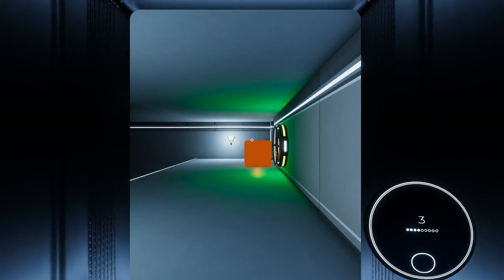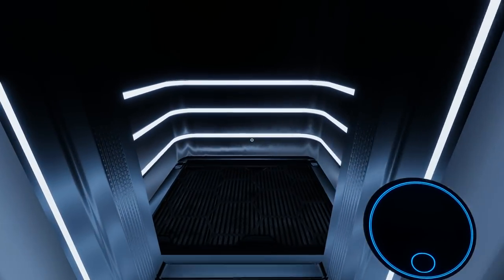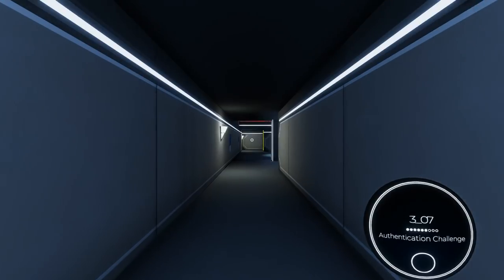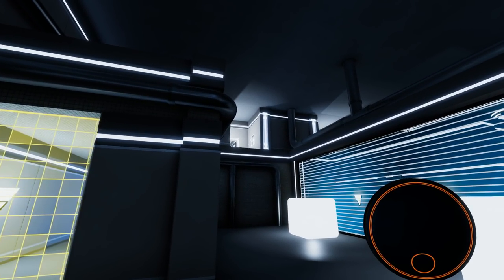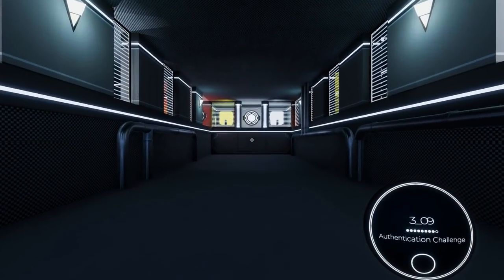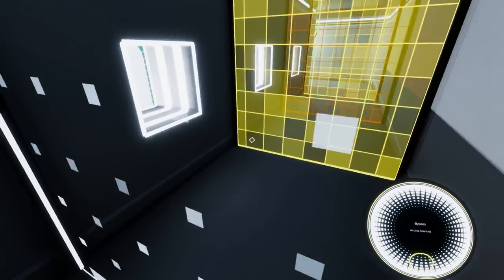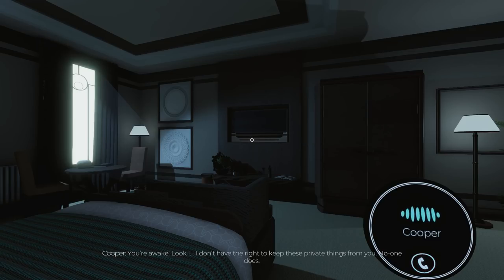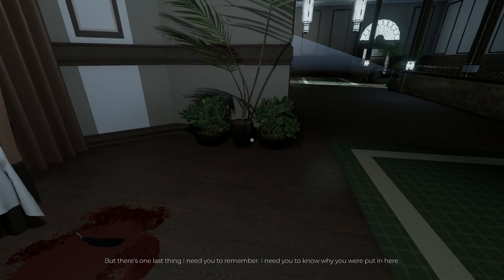Let's Play The Spectrum Retreat Part 4 - Test Results Negative - PC Gameplay (Floor 3 L5-9)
Let's play The Spectrum Retreat on PC! In Part 4 of this gameplay/playthrough of Spectrum Retreat, Alex learns further of what led to his arrival at the Penrose Hotel and go through Floor 3 Levels 5 to 9.
► The Spectrum Retreat Playlist | If you enjoyed the video, consider leaving a like and/or comment as support!

This video is of The Spectrum Retreat being played on deuternopia/protanopia (red/green color blindness) mode; you may see that colours differ from your own version/other videos.

► The Spectrum Retreat

Developer: Dan Smith Studios
Publisher: Ripstone

► The Spectrum Retreat Story Synopsis:

The Spectrum Retreat is a challenging, first-person puzzle game set in the near future. You awake at The Penrose hotel, a peaceful yet unsettling refuge from the outside world. As a valued guest, your existence is embedded into the corridors and guest rooms of The Penrose.

Exploration of the striking art-deco hotel will begin to uncover the mysteries of both The Penrose and the uncertainties surrounding your current stay. Your desire to unearth the truth is obstructed by an array of colour coded puzzles, mind-bending physics challenges and the growing fear of exposing your true intentions.